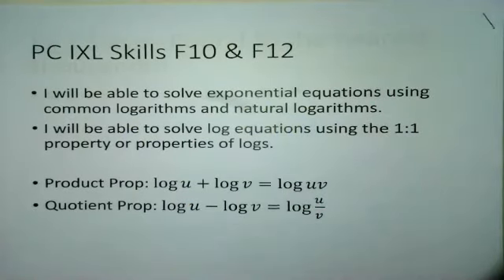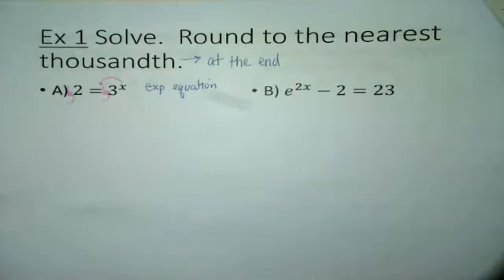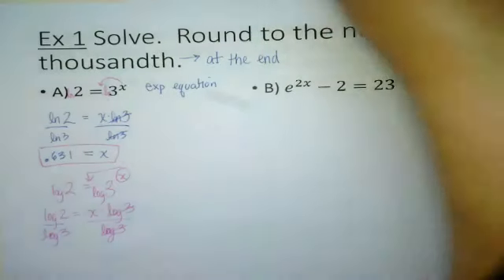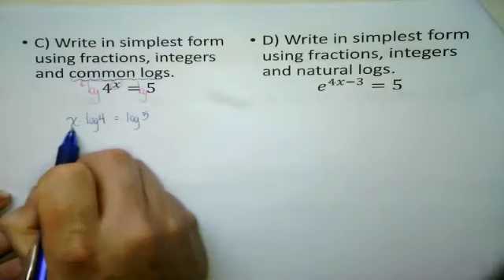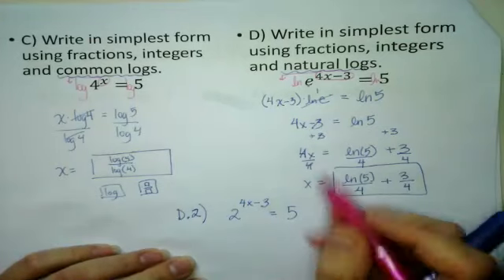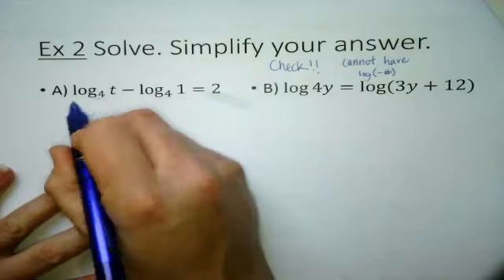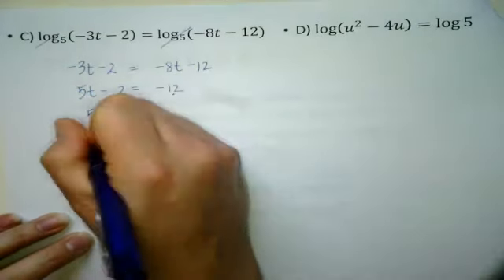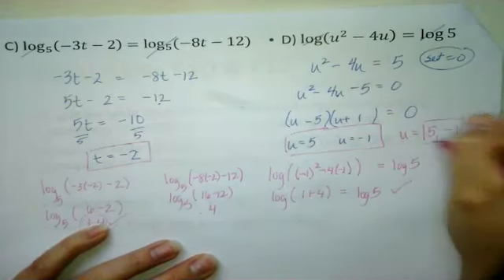PC IXL Skills F10 & F12